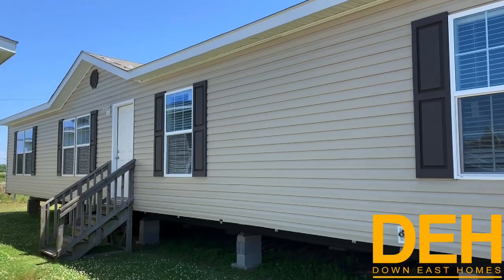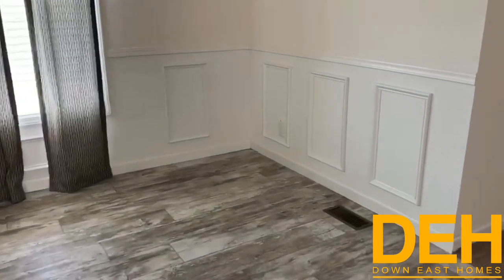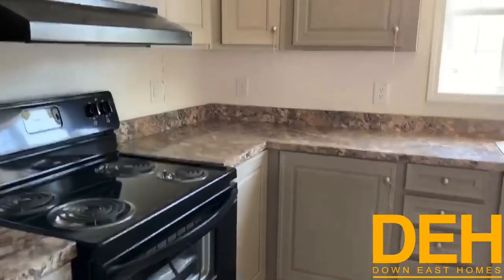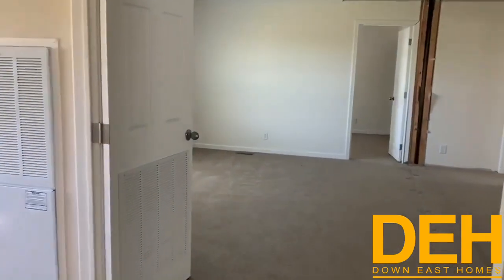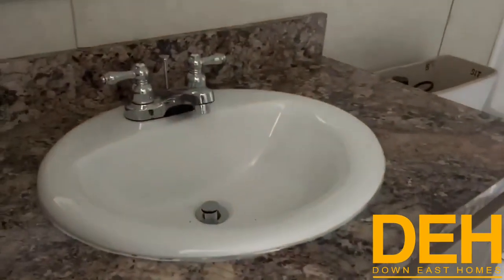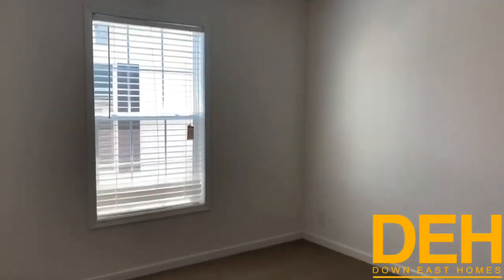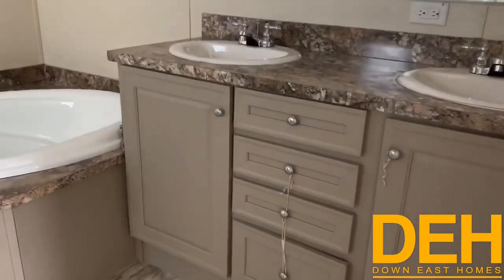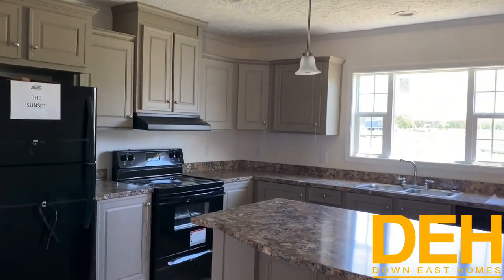The Grand Tour - Home tour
Brand new home in a class by itself! Features I've never before seen! Down East Homes Tour!!!

Hey guys, I have got quite the home tour for you today!

This double wide is in a class by itself! This is a 28 x 70 mobile home. The manufacturer for this home is Clayton Homes. This home has 4 bedrooms and 2 bathrooms at 1,960 sq ft. This home has an ultimate kitchen with center island and so much more! I hope you enjoy this mobile home walkthrough video.

We have been in the mobile home business for over 20 years and thought why not upload videos of the houses we sell every day.

We have seen the mobile home business come such a long way. In the old days, most people referred to mobile homes as a trailer house. However, most of the manufactured homes we carry are far from “trailer houses" and are actually really comparable to a traditional stick-built home.